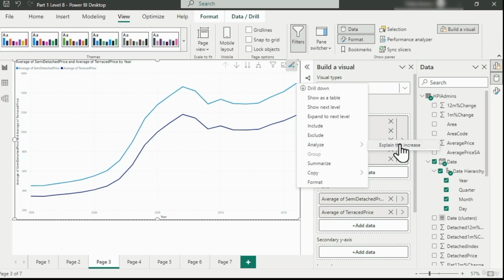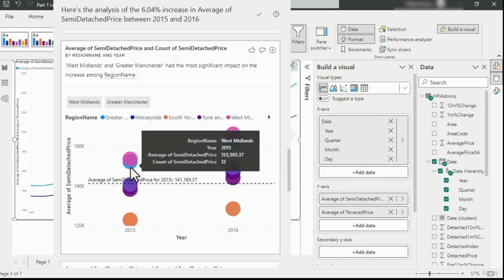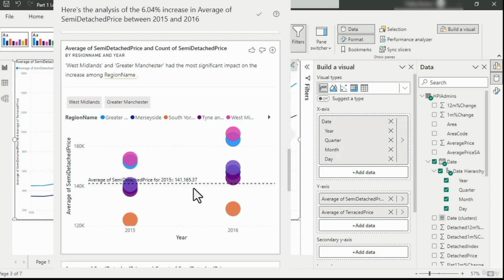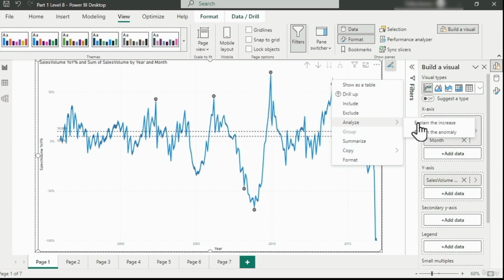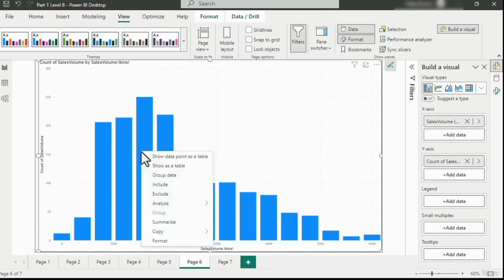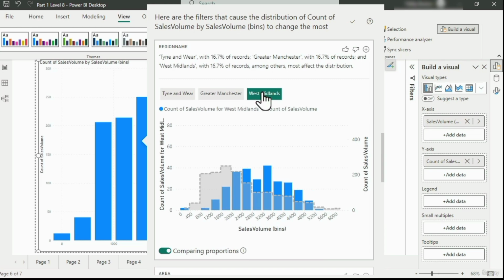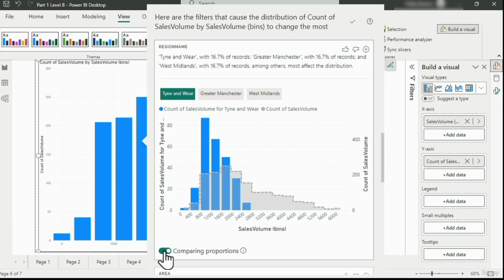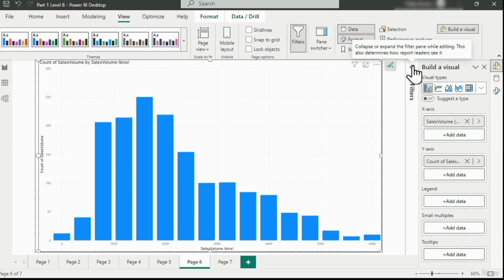Part 39: The Analyze Features in Power Bi | Power Bi Tutorials For Beginners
The Analyze Features in Power Bi | Power Bi Tutorials For Beginners